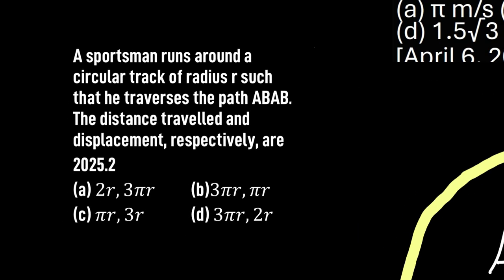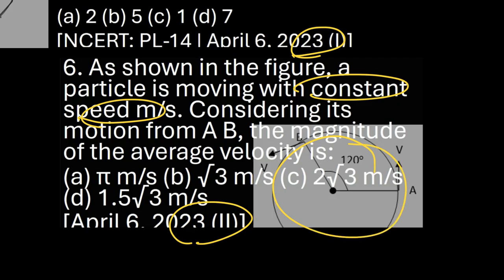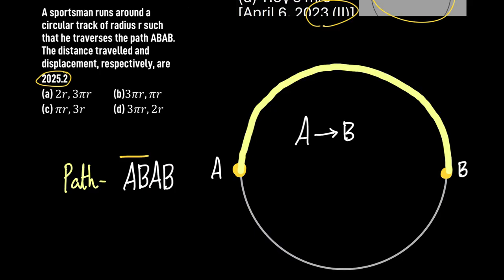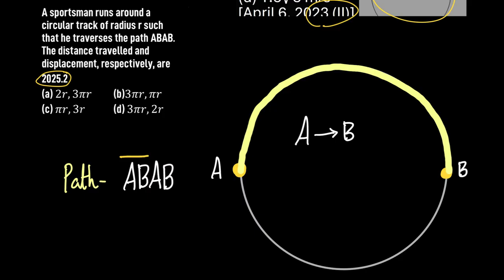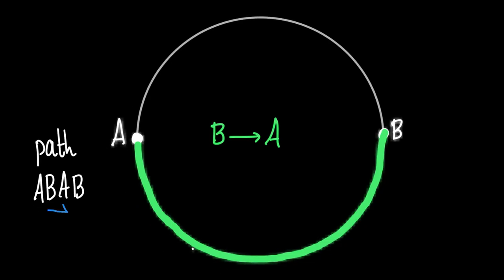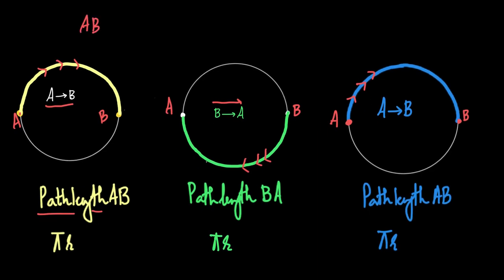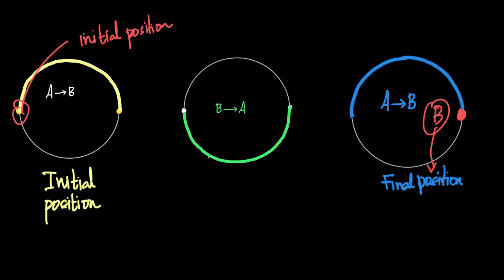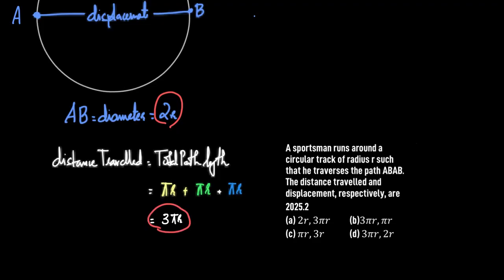A sportsman runs around a circular track of radius r such that he traverses the path ABAB. The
A sportsman runs around a circular track of radius r such that he traverses the path ABAB. The distance travelled and displacement, respectively, are
2025.2
(a) 2𝑟, 3𝜋𝑟  (b)3𝜋𝑟,𝜋𝑟